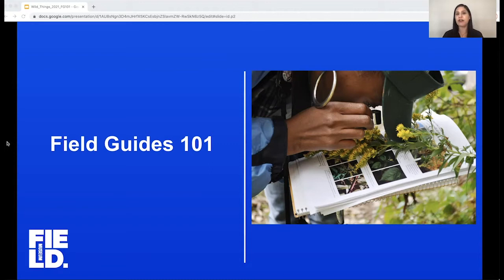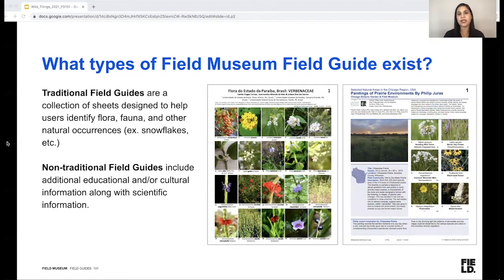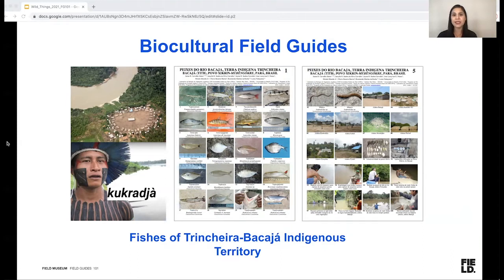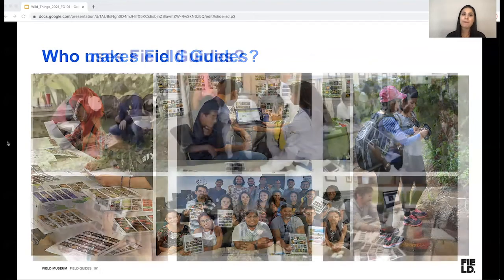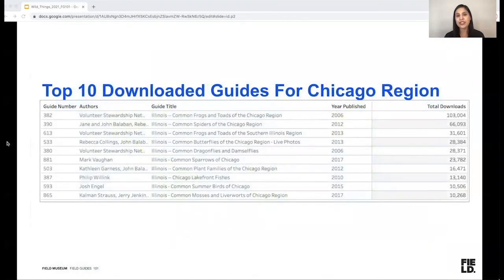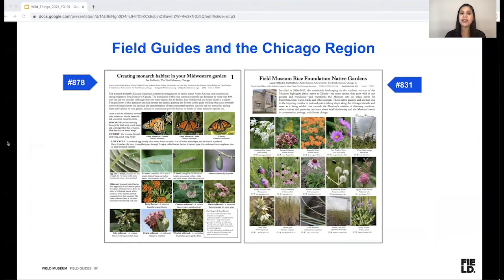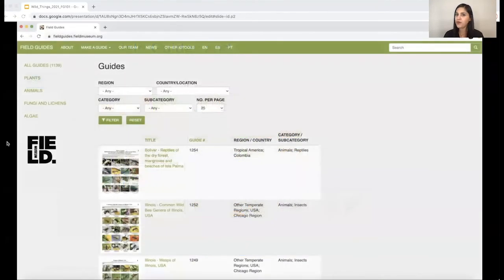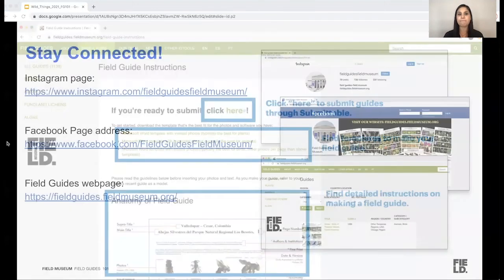Wild Things 2021: Field Museum Field Guides 101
Join us as we explore Field Museum field guides and how they can help you enjoy, learning about, and support local biodiversity.

Presented by Alicia Diaz, The Field Museum